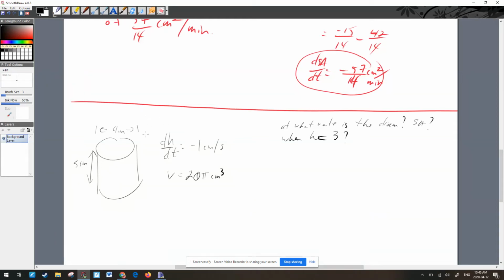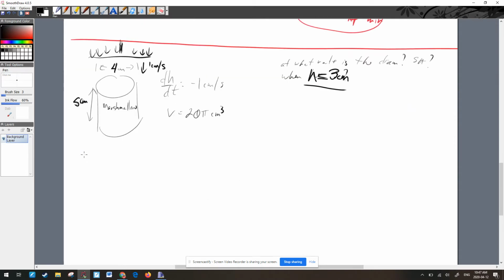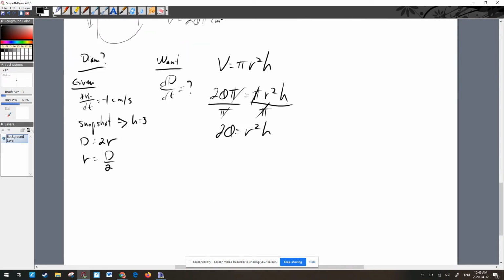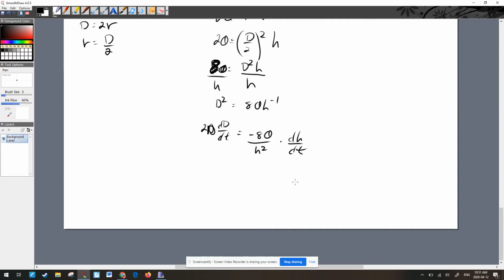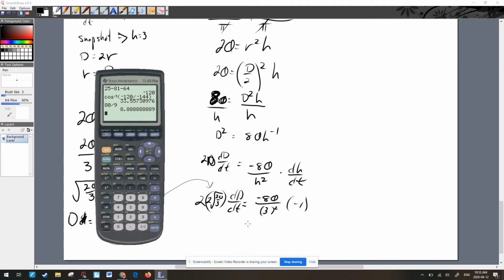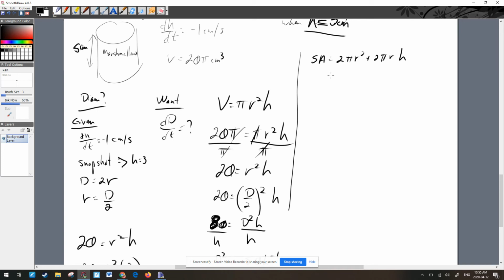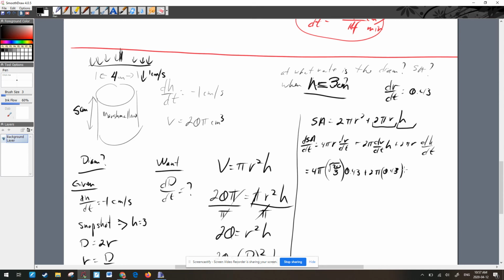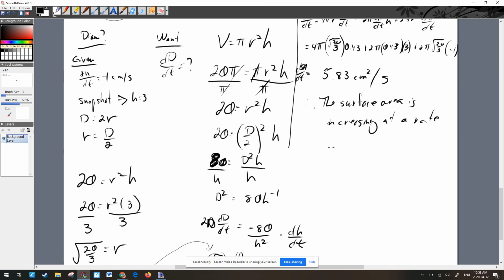Related Rates - squish a marshmallow